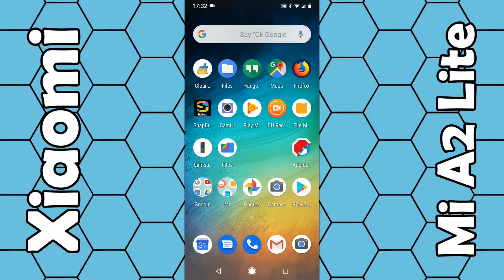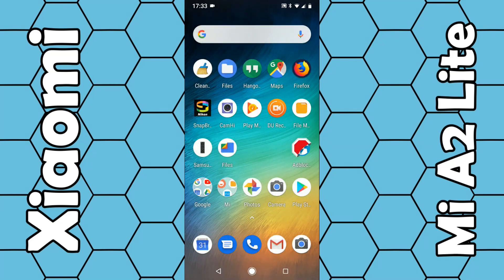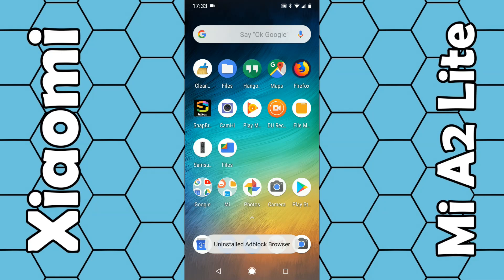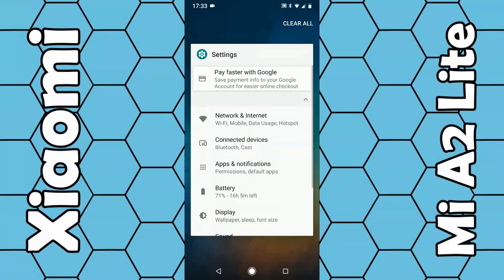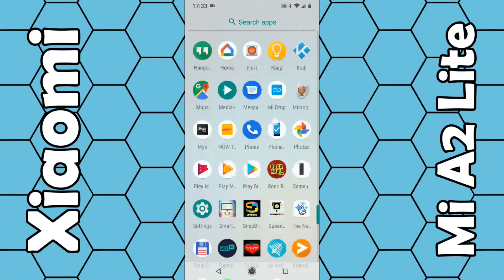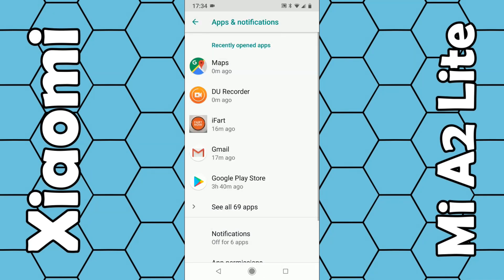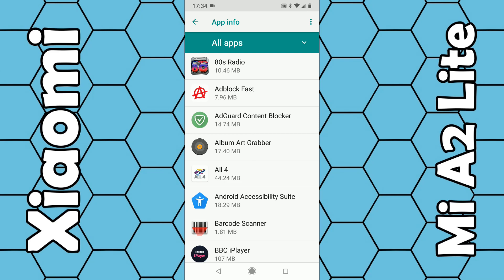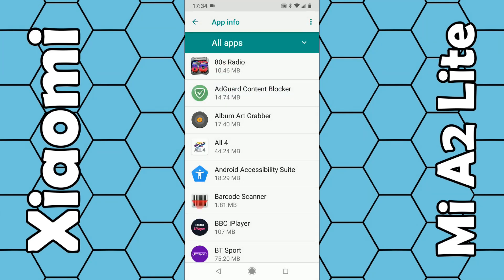How to Uninstall Unwanted Apps on the Xiaomi Mi A2 Lite Smartphone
In this video I'll show you how you can uninstall unwanted apps on the Xiaomi Mi A2 Lite Smartphone. You can either do this by simply selecting an app from your home screen and holding your finger for a couple of seconds and then dragging it to the bin, or by going into the settings menu and selecting apps, and deleting it from there.